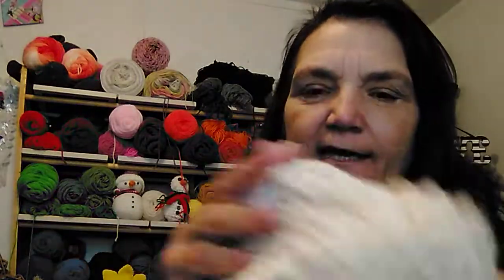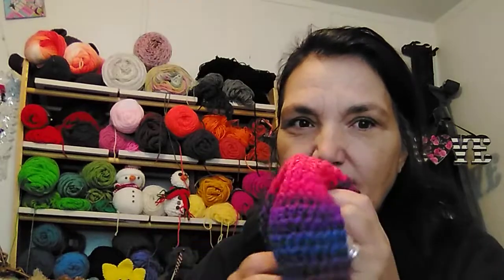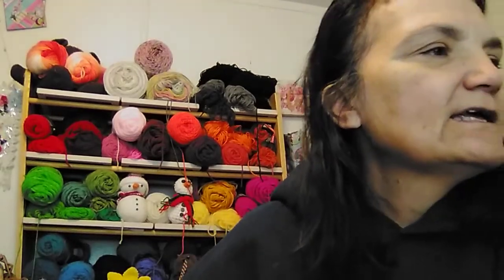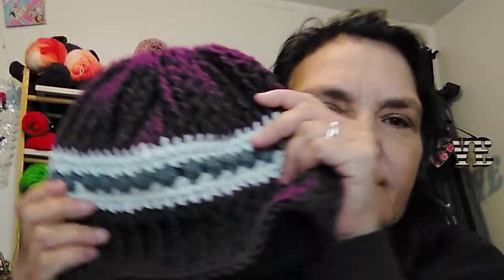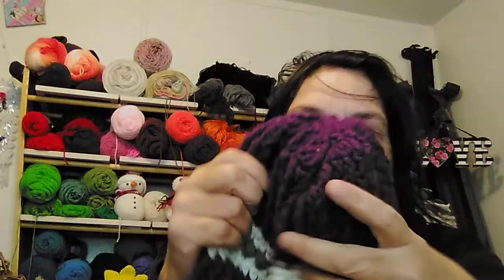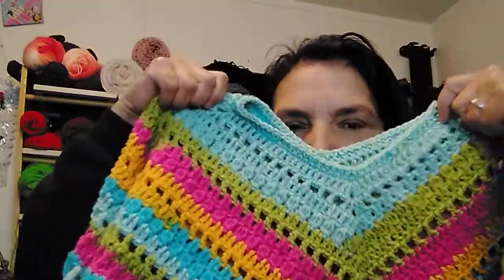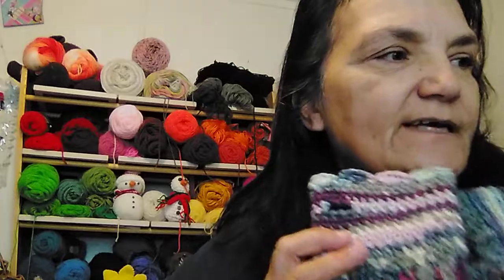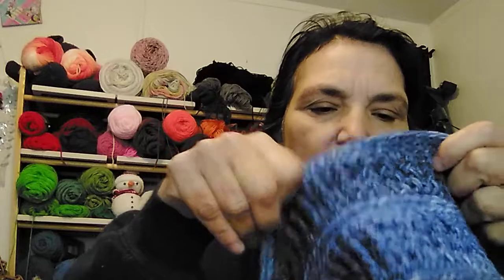WIP Wednesday-December 11, 2019 Xmas Sorting 🎄